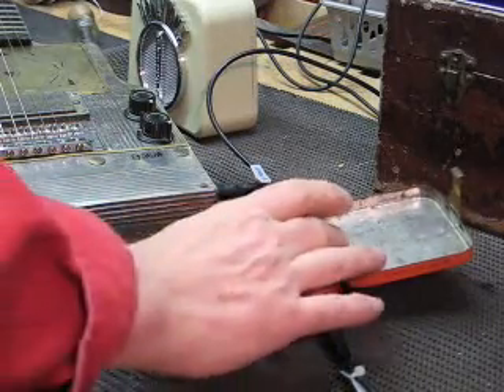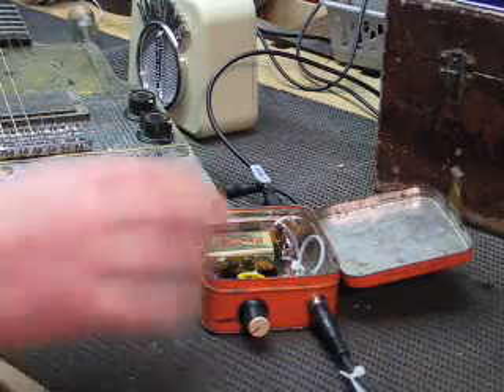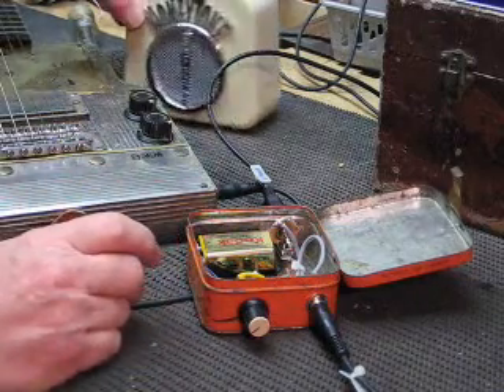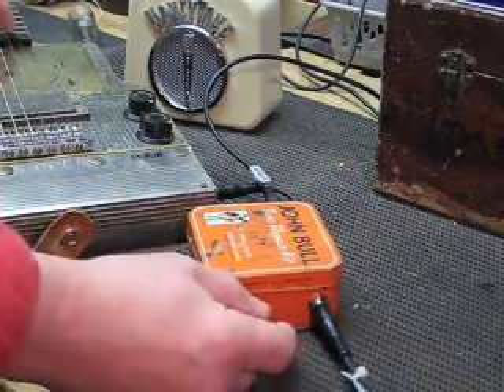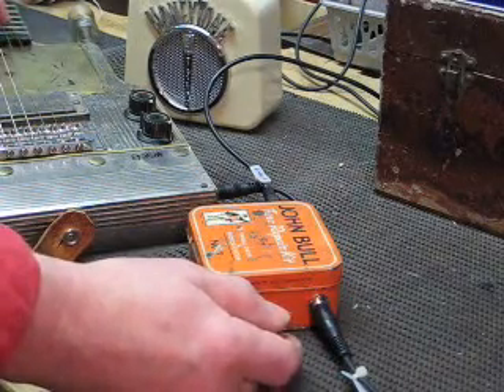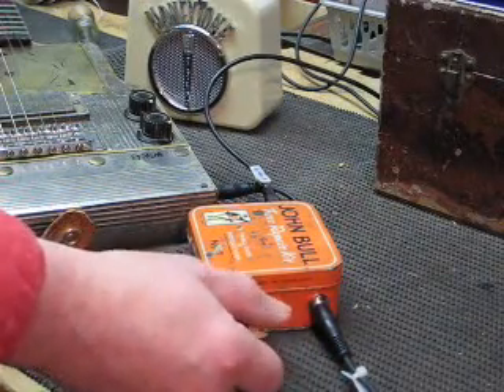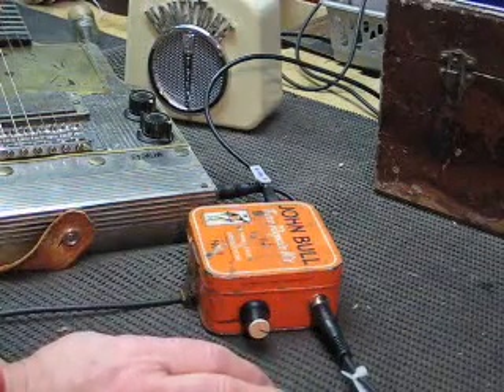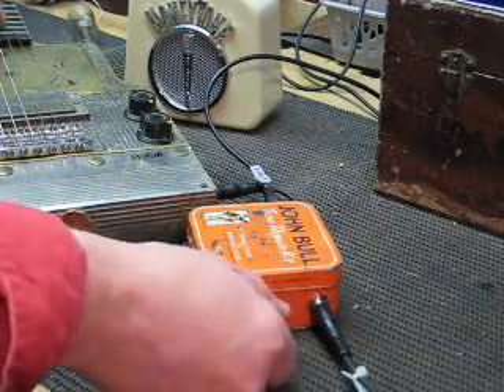hand built tremolo box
A simple trem box built by myslef from a circuit described in Nic Collins book Handmade electronic Music. Just to show you what it sounds like.